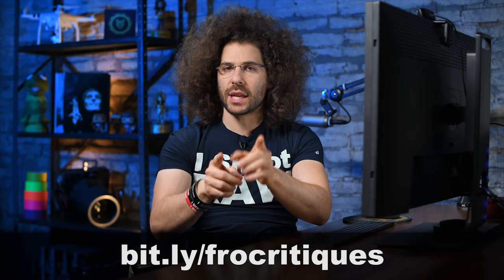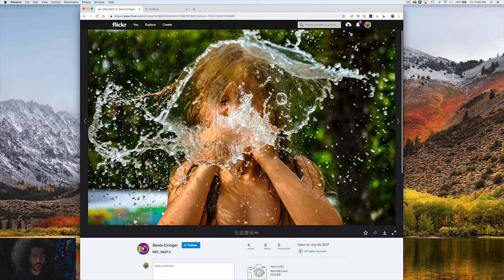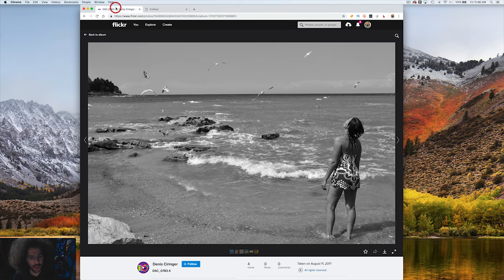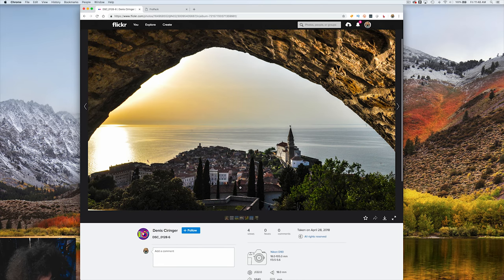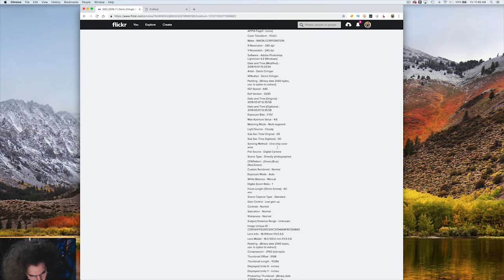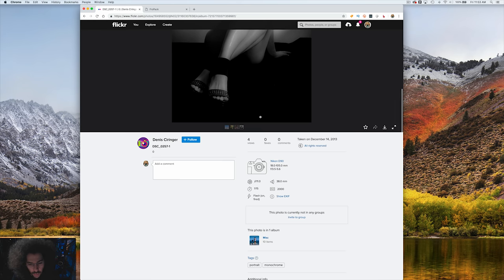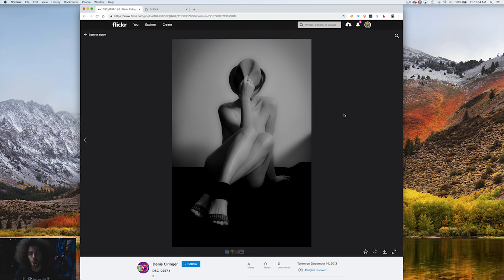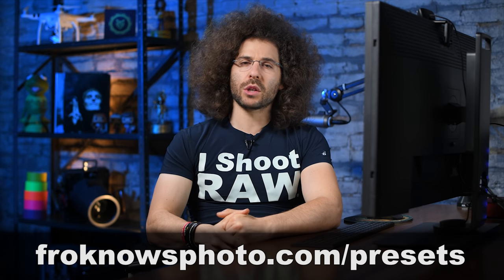AUTO MODE SUCKS!!! Old Camera + Kit Lens + Auto = SNAPSHOTS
I have no problem with people being in auto when they are starting out.   But at some point you need to take the plunge at get out of auto and take control of your own photos.  You will end up taking just snapshots if you stay in auto.  Sure every so often you will get a good photo but you have no idea how you got it.  GET OUT OF AUTO DAMIT!!